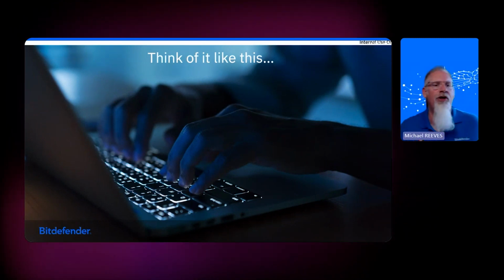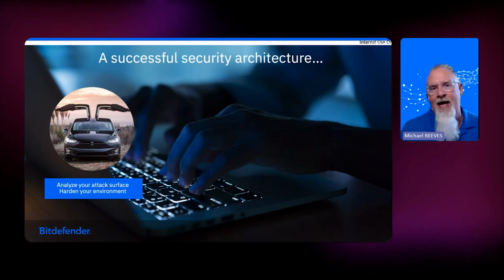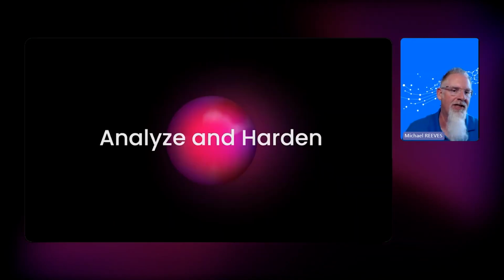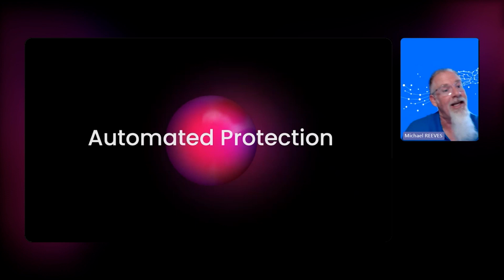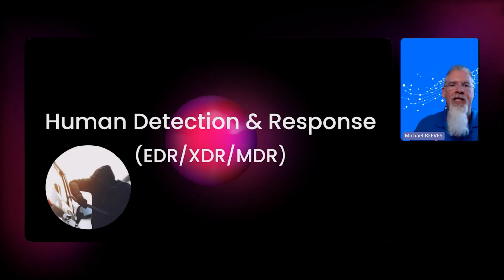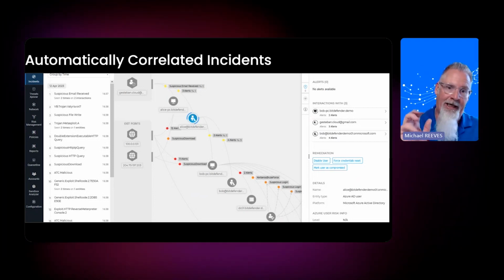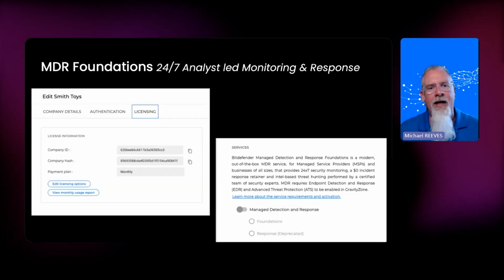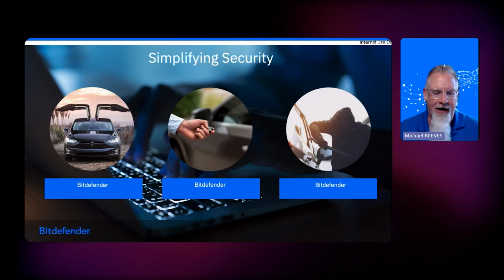Simplifying your security architecture by Bitdefender